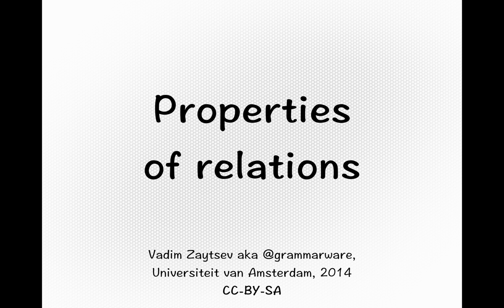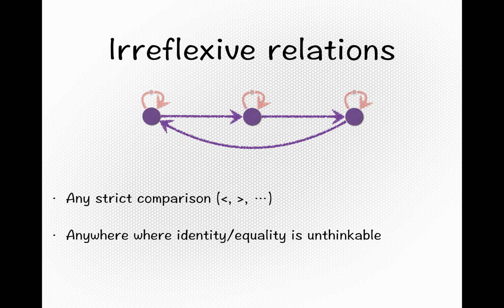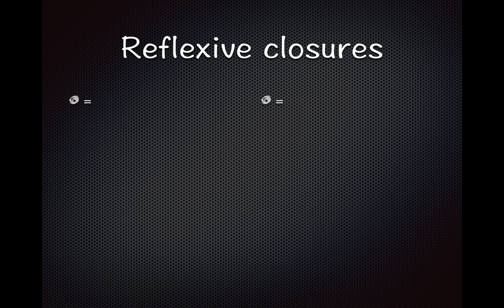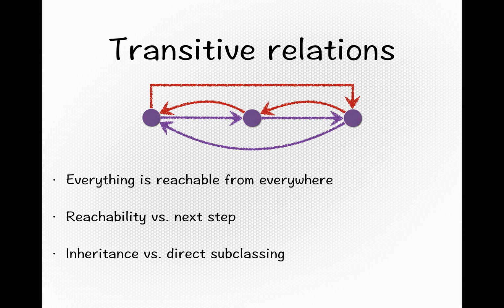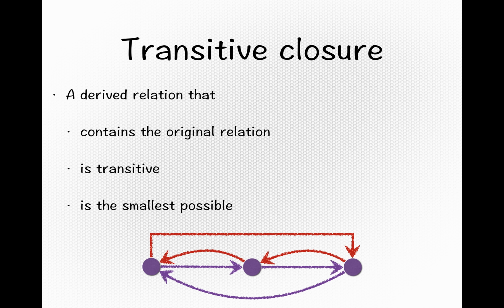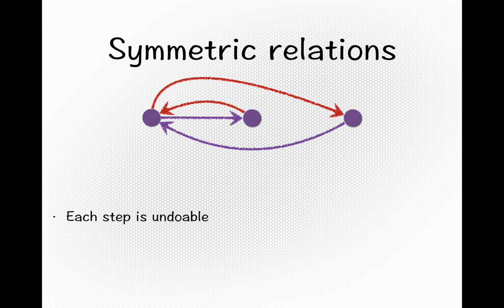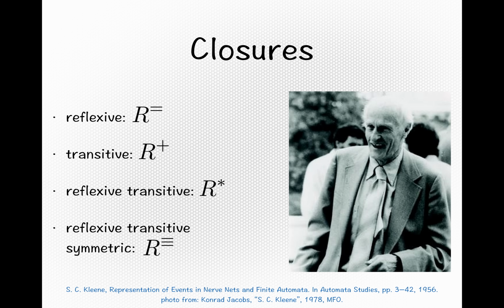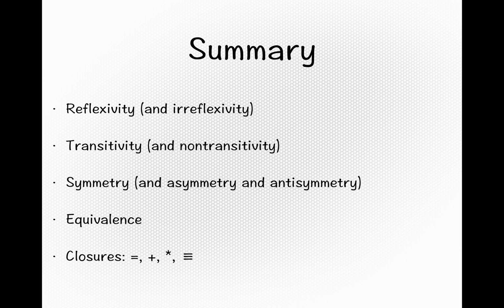Properties of Relations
Knowledge assumed from BSc or premaster.
Prerequisite: Relations